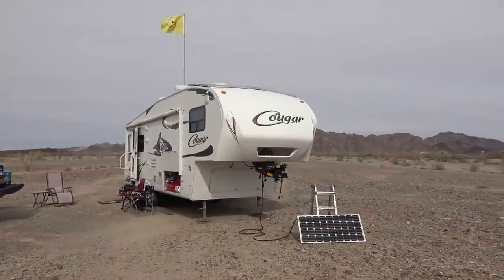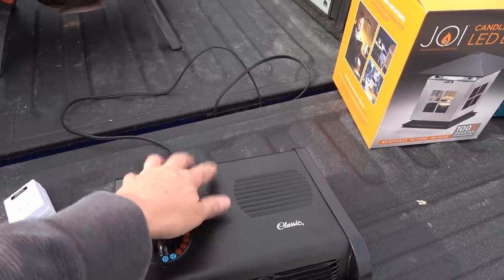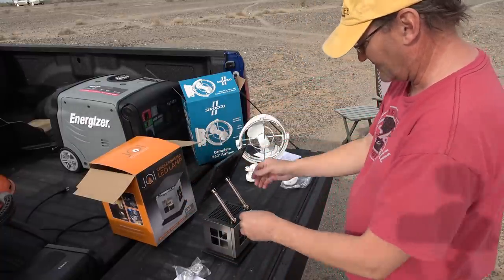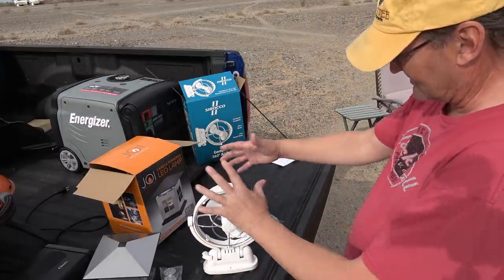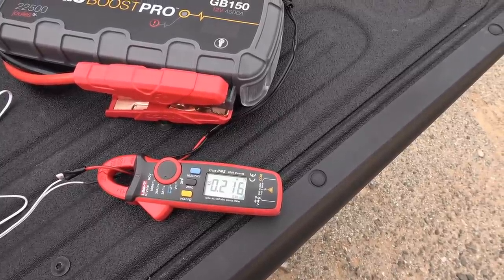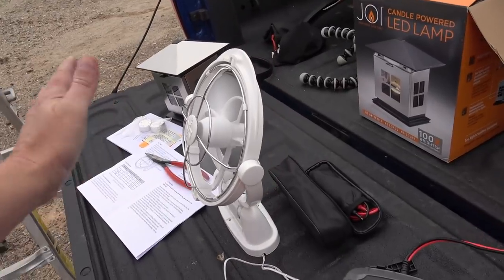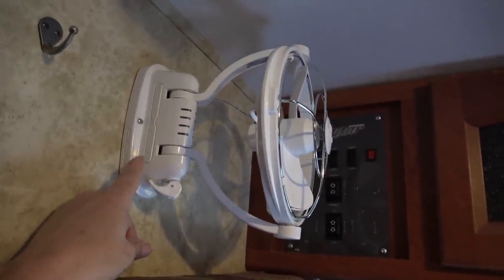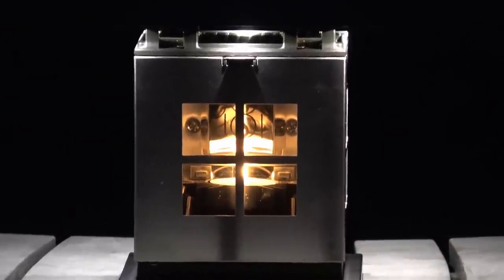More RV Gadgets - Candle Powered Lamp & 12V 360 Degree Fan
This video I unbox, demo and review two new RV gadgets in my collection. Both are from a Canadian based company called Caframo

One is a Candled powered LED lamp and lantern combo and the second is a 360 degree 12 volt DC powered fan. Both are ideal for boondocking since the lantern uses no power and the fan draws extremely low amperage but still moves a good volume of air.

The two items were provided to me free of charge by Caframo. I had earlier this year purchased their True North electric heater and put out a review video and a second mod video about it.

They saw the video and asked if they could share it and offered to send me out a few products to try out and possibly review.

Based on early impressions I think both items are well built and perform as advertised. I'm happy with them, though many may find the price expensive. They are made in Canada and IMHO of higher quality than your typical offshore made stuff on the market.

Links to previous True North Heater Review and Wireless Thermometer mod

True North Heater
Anself Wireless Thermostat
Sirroco II Fan
JOI Candle Lamp
NOCO GB150 Booster
UNI-T Ampmeter
Energizer Generator